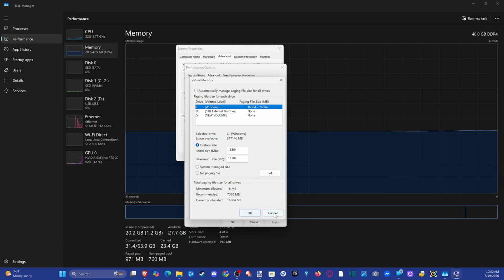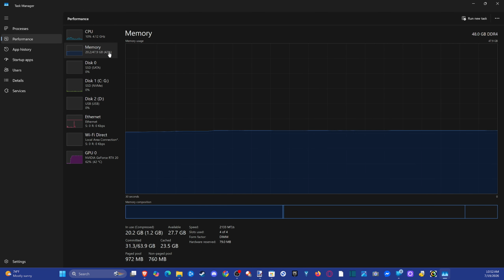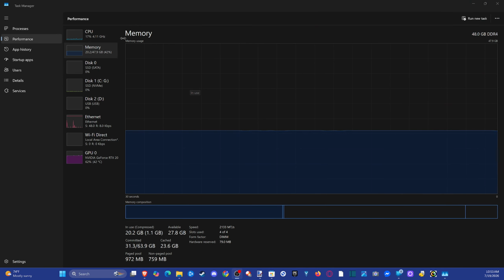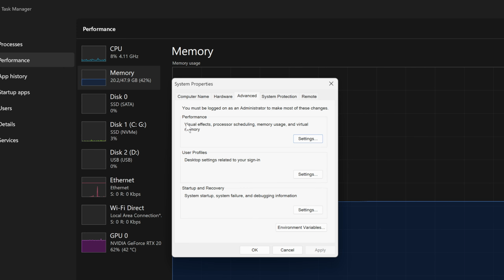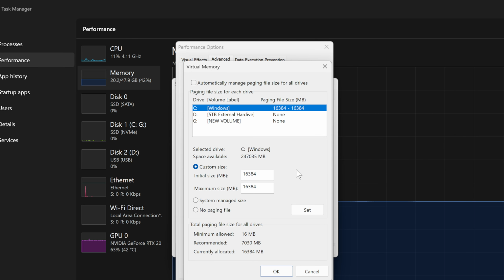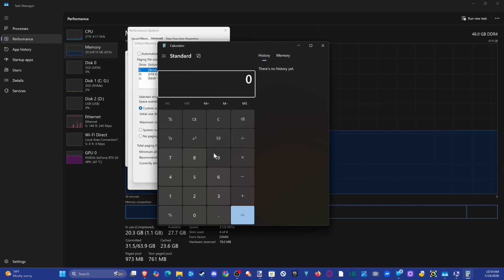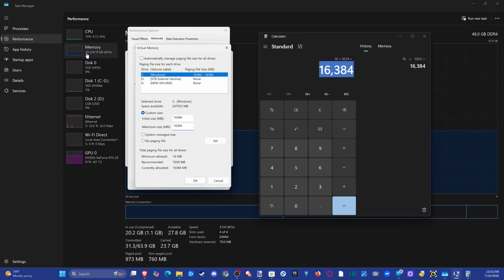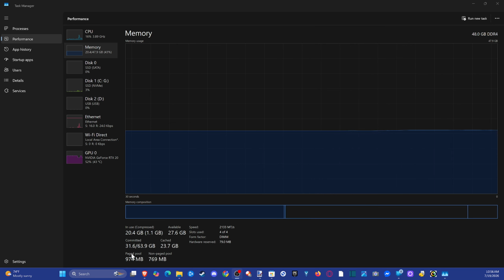How to Increase RAM on PC & Laptop & Increase Virtual Memory on Windows 10 or 11 PC (Easy Method)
You can increase performance by physically upgrading RAM and adjusting virtual memory settings on Windows 10/11 through straightforward methods that don’t require advanced technical skills.

Increasing Physical RAM

Check your current RAM and compatibility:
Press Ctrl + Shift + Esc to open Task Manager and click the Performance tab to see installed RAM and usage.

Determine the type of RAM your system uses (DDR3, DDR4, or DDR5) and maximum supported RAM using tools like CPU-Z or your PC/laptop specifications.

Purchase compatible RAM modules:
Make sure the new RAM matches your system’s type, speed, and voltage. Laptops may require SODIMM modules, while desktops typically use DIMM modules.

Consider adding RAM in pairs for dual-channel performance.
Install RAM safely:

Shut down and unplug your PC or laptop.
Open the casing (desktop) or rear panel (laptop).
Insert the new RAM module(s) firmly into the RAM slots at a 45-degree angle and press down until it clicks.

Close the casing or panel, plug the device back in, and restart.
Confirm the new RAM in System Properties or Task Manager.